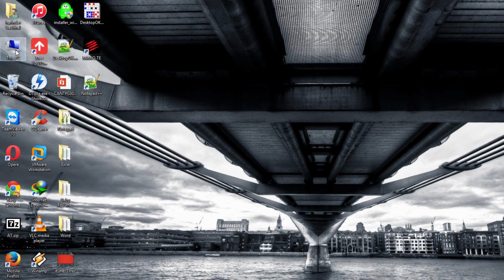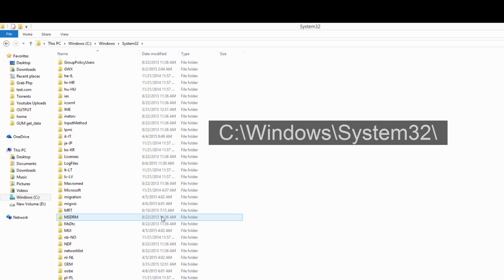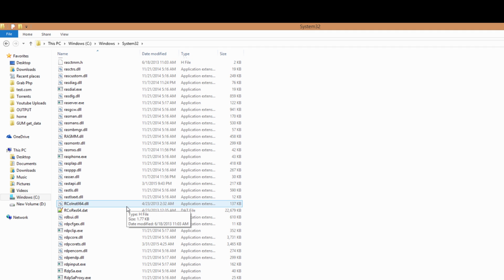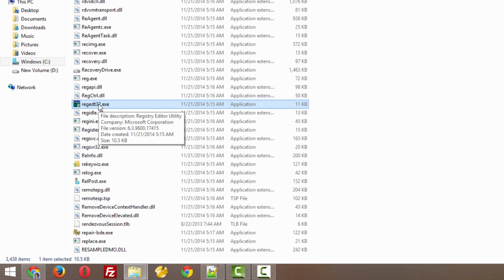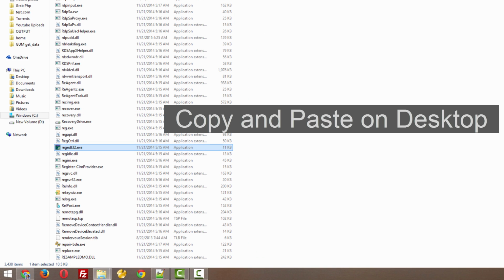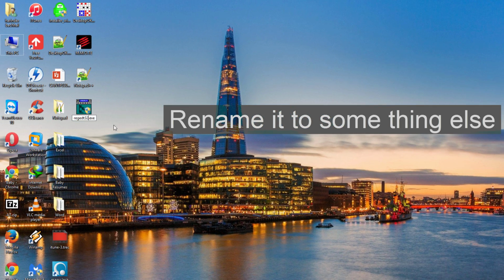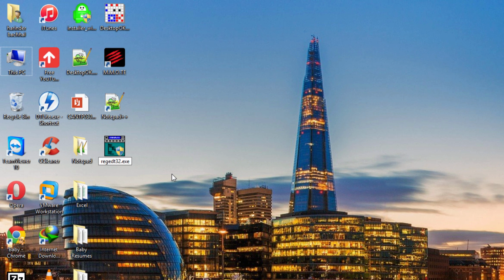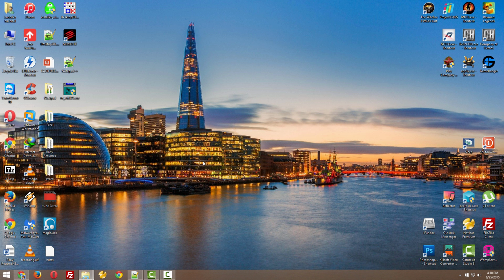RegEdit Not Working Fix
RegEdit Not responding or regedit not coming up due to some virus or malware, safe mode is also having same problem?
Here is the simple fix for this problem...
Do clear all virus after you fix this issues so that this problem don't come back.